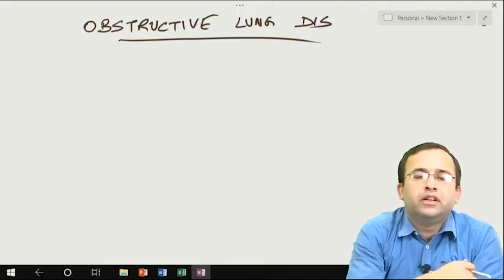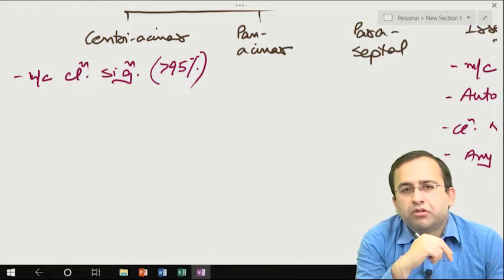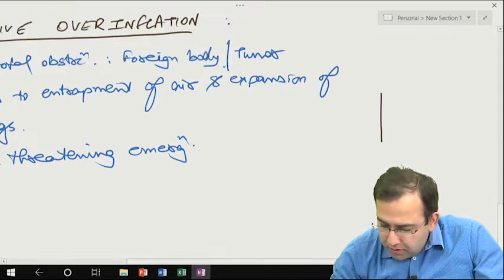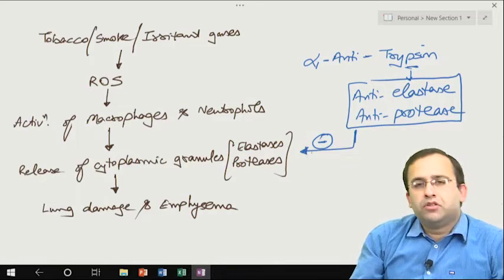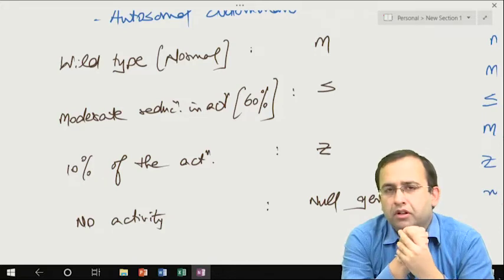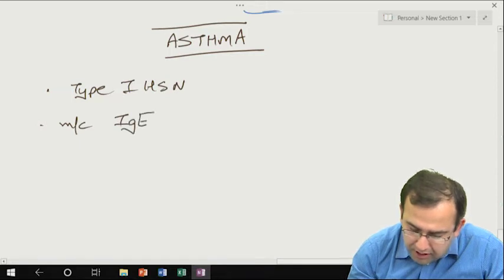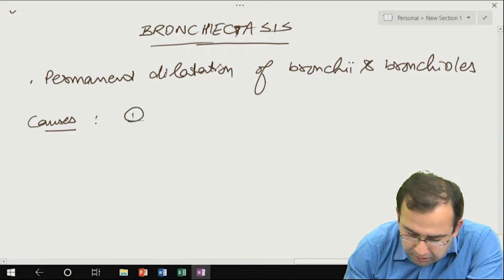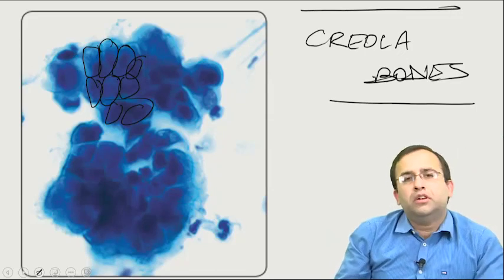Obstructive lung diseases : Pathology lectures for FMGE and NEET Pg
What is obstructive lung disease?
When a person breathes, air travels down the windpipe through a series of tubes called bronchi, which gradually get smaller. At the end of these tubes are bunches of air sacs called alveoli.

In healthy lungs, the alveoli fill up with air and pass oxygen through to the blood vessels that run along them. At the same time, the blood passes carbon dioxide back to the alveoli for exhalation.

In obstructive lung disease, less air flows in and out of the alveoli and fewer gas exchanges can happen. This can happen for many reasons, depending on which type of obstructive lung disease a person has.

Types of obstructive lung disease include:

emphysema
asthma
cystic fibrosis